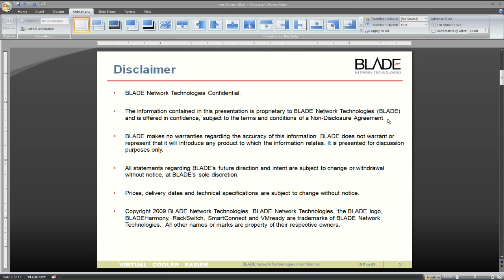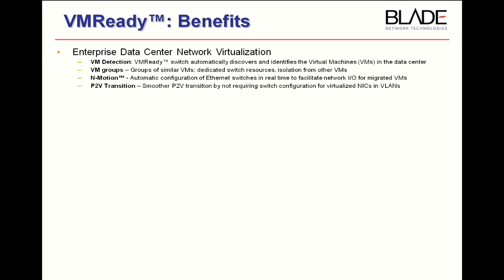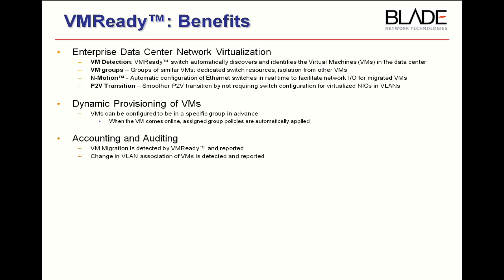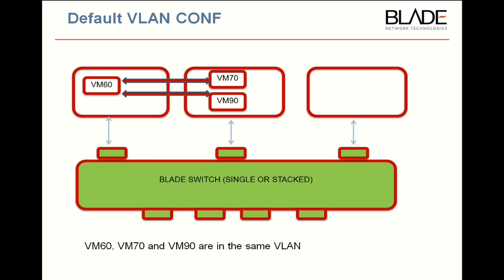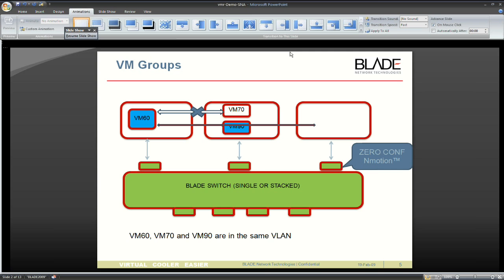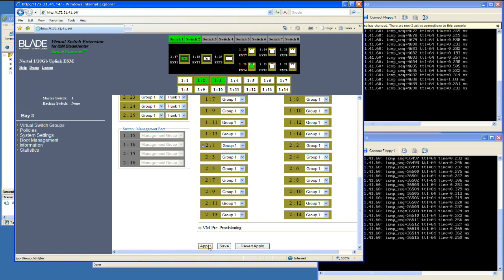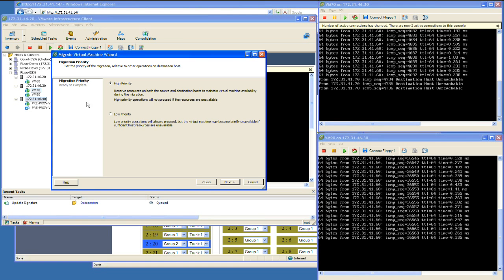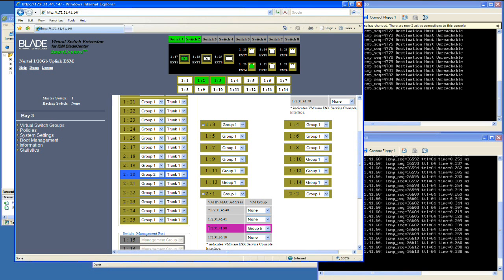VMready Benefits & Grouping Demo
Presentation on VMready benefits and demo of the grouping capabilities and Nmotion Live virtual machine migration.